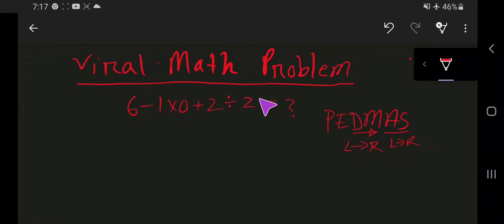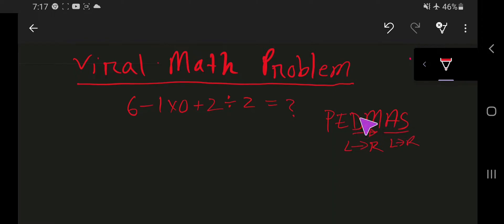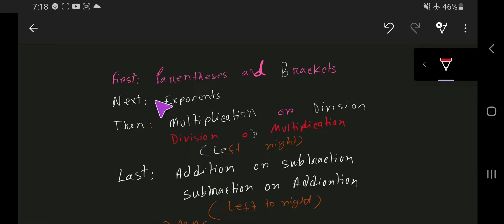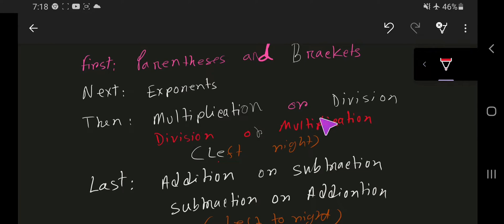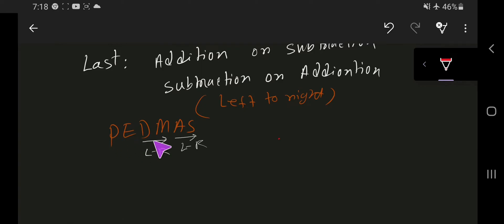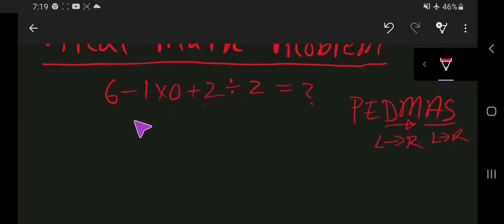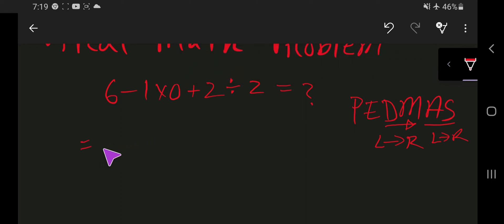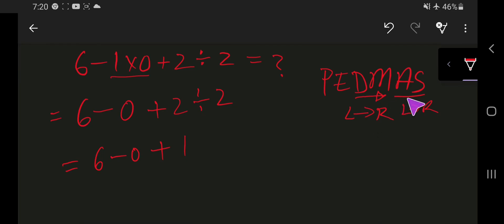6 - 1 x 0 + 2 ÷ 2 = ?The correct answer for this viral math problem ||PEDMAS Problem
6 - 1 x 0 + 2 ÷ 2 = ?The correct answer for this viral math problem ||PEDMAS Problem